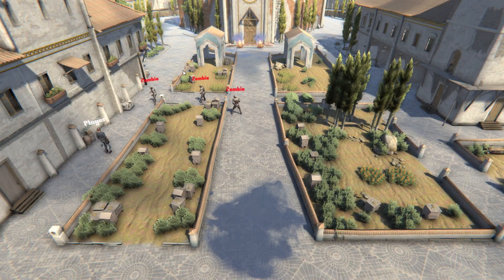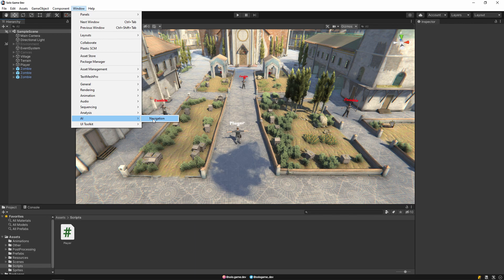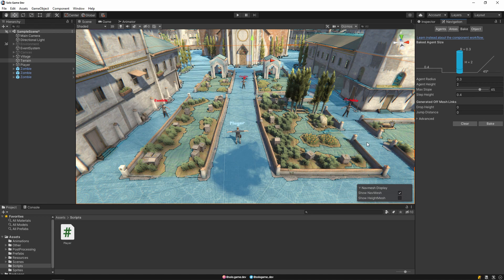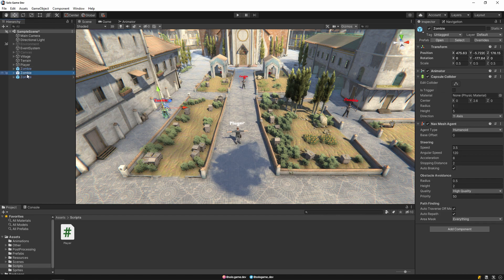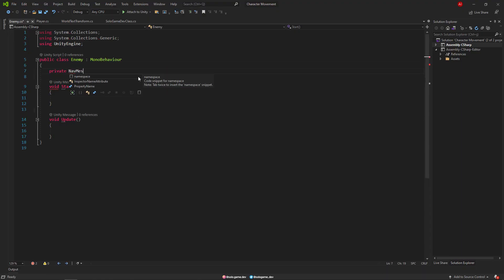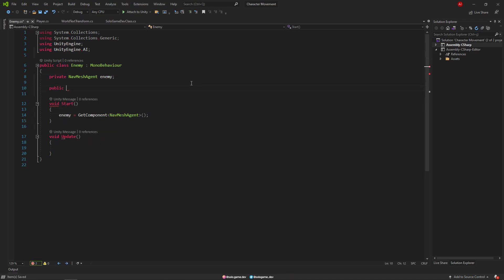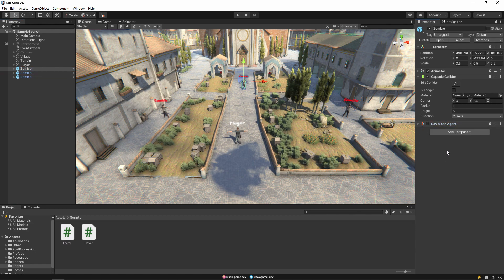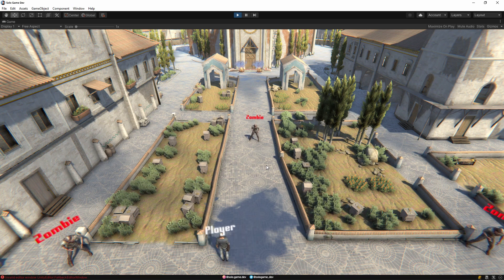Unity NavMesh Tutorial - Pathfinding | Easy Tutorial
With the convenience provided by the Unity NavMesh system, we make the enemies follow the player. Enjoy watching.